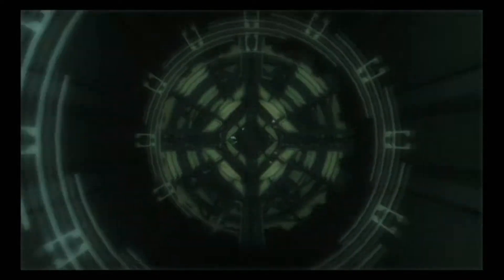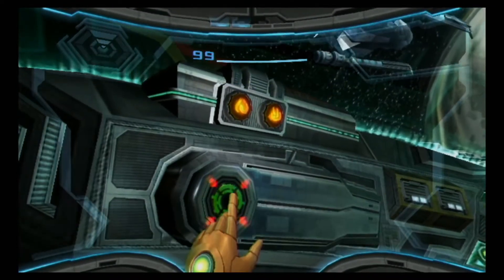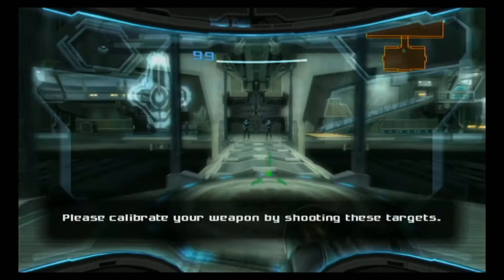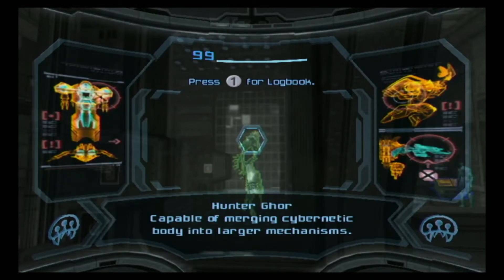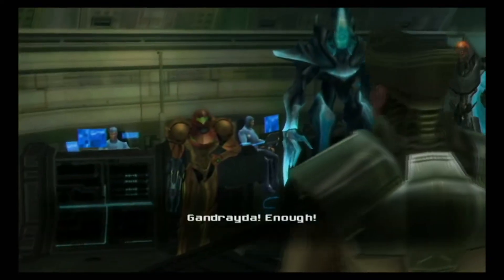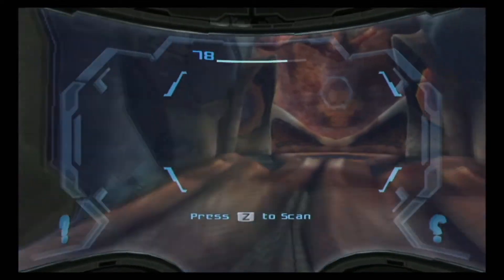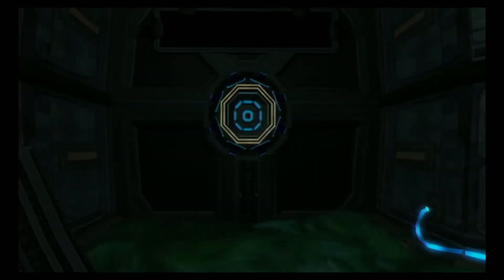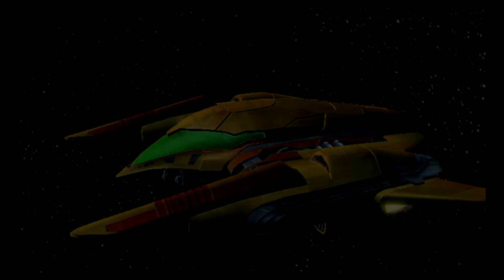Let's Play Metroid Prime 3: Corruption Part 1 - A New Adventure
We have been summoned to Norion by the Galactic Federation for an urgent assignment. In orbit around the planet, aboard the GFS Olympus, the flagship of the fleet, we meet with Admiral Dane alongside fellow bounty hunters Ghor, Rundas, and Gandreyda to discuss the situation. Disaster strikes not long after.